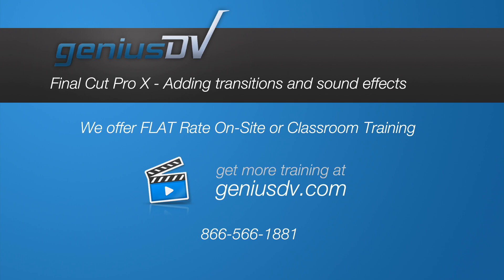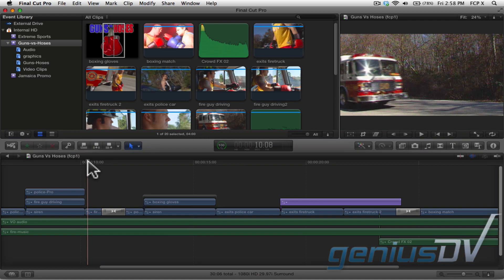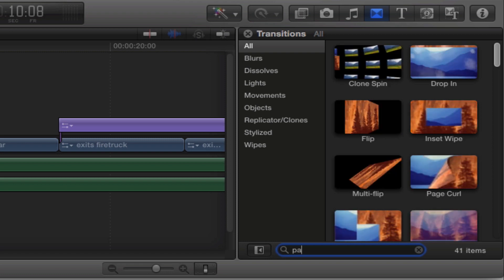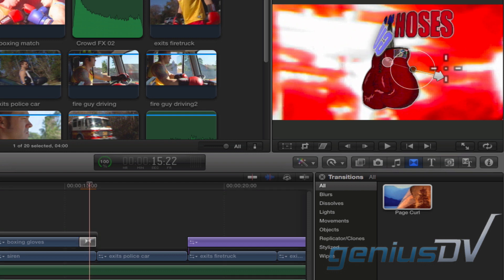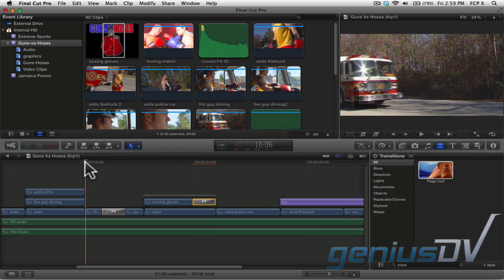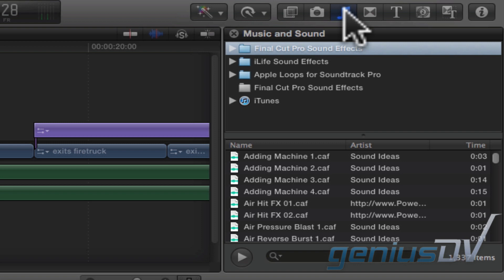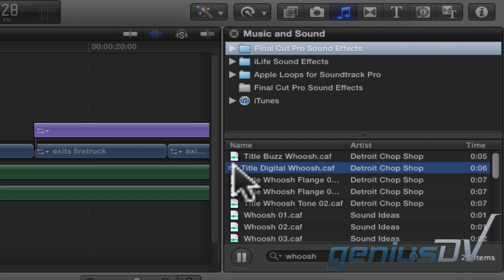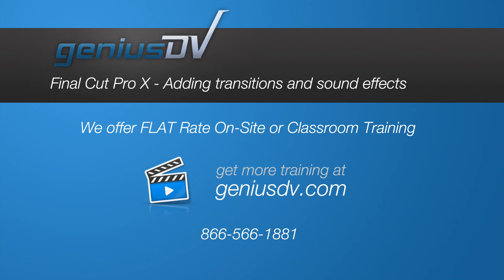Final Cut Pro X Transitions and Sound Effects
Learn the basics of how to add video transaction effects and sound effects to a Final Cut Pro project.